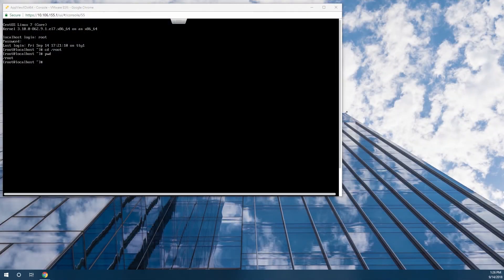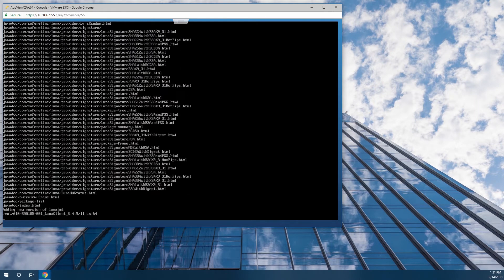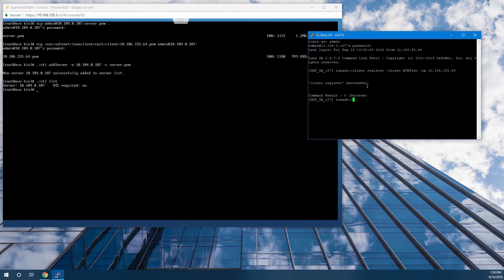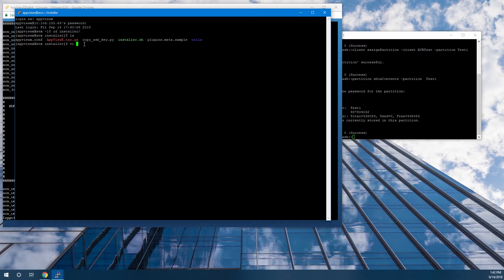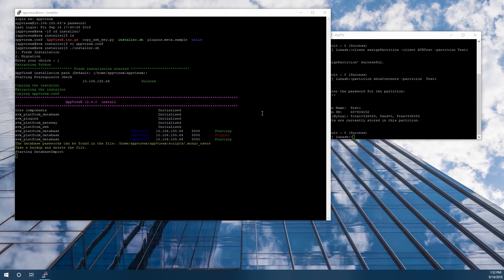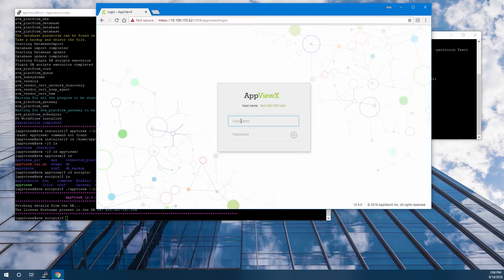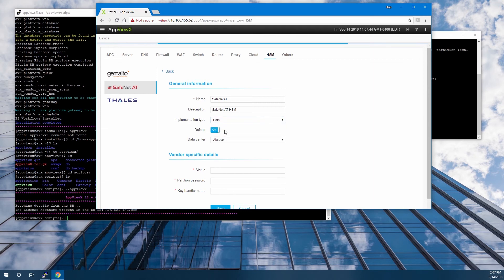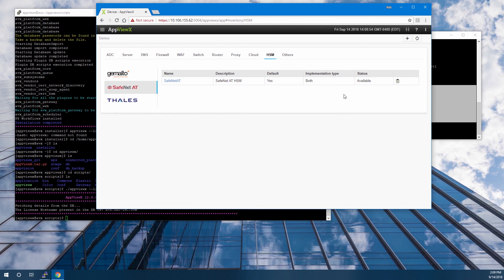How to Integrate AppViewX with SafeNet AT Luna SA for Government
In this installment of SafeNet AT's How To Video Series, Rob demonstrates how to integrate AppViewX with SafeNet AT Luna SA HSM for Government.

Since this video was made, a new step is required to accomplish the integration starting with AppViewX Version 2019.3.0.   After the Luna Client and the AppViewX application have been installed, the following actions need to be taken:

Copy jcprov.jar from /lunaclient/jcprov/lib to /appviewx/external_libs and then restart AppViewX.